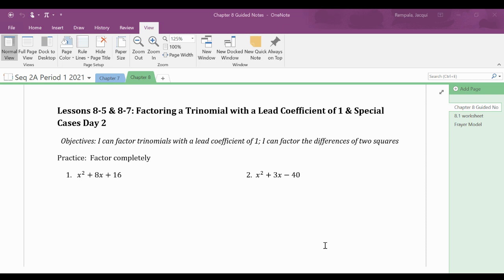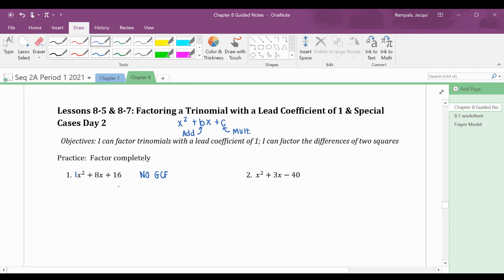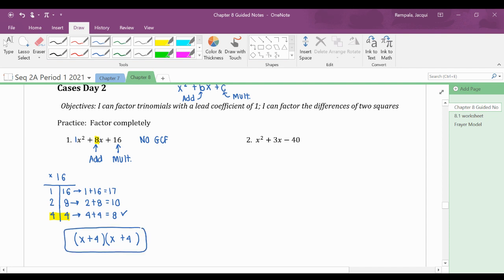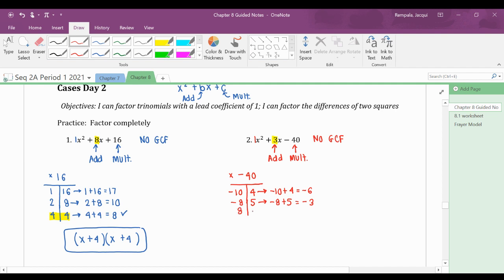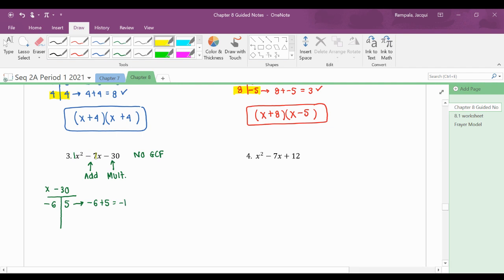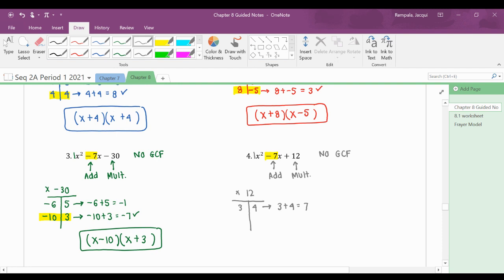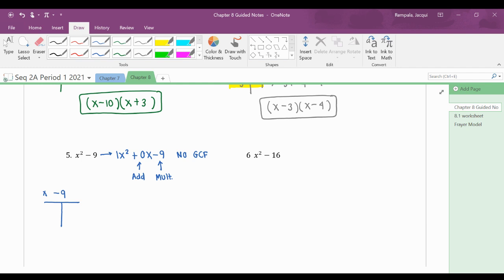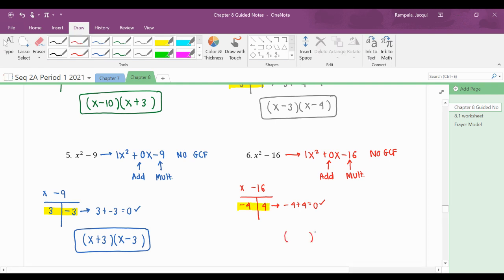Sequential Algebra 2: Lesson 8.5/8.6 Day 2